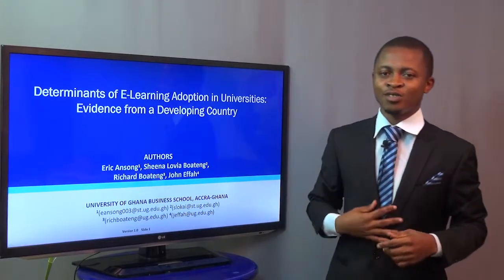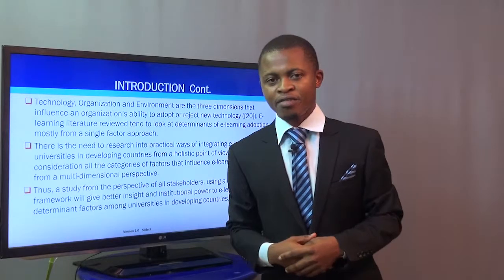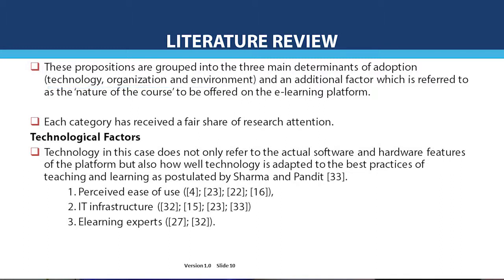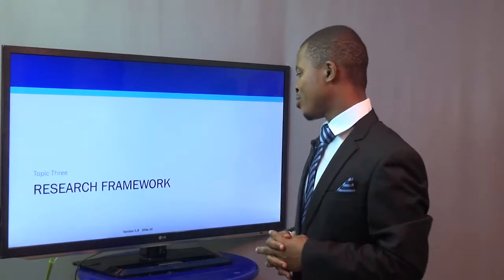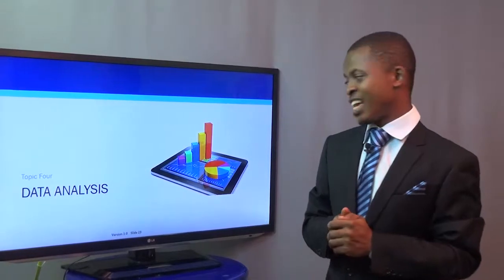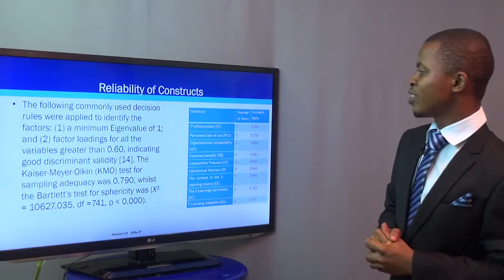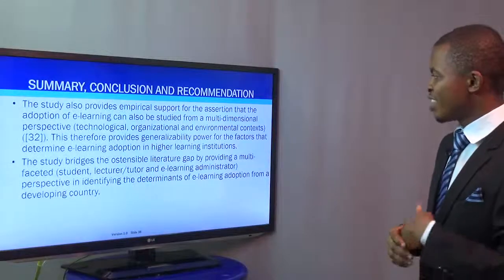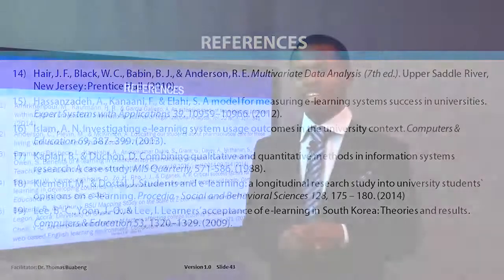Determinants of E-learning in Universities - Evidence from a Developing Country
Paper accepted and presented for HICSS 2016 - Presentation by Eric Ansong, University of Ghana Business School

Studies looking at e-learning adoption from a multi-dimensional perspective have remained below expectation especially in developing countries. This study explores the technological, organizational and environmental (TOE) determinants of e-learning adoption in universities in developing countries, with the ‘nature of the course’ added to the constructs to underpin the study.
Using survey research, e-learning stakeholders in the University of Ghana responded to the questionnaire. The data was analyzed using factor analysis, correlation and multiple regression. The findings established IT infrastructure, Perceived ease of use, Organizational compatibility, Expected benefits, Educational partners, Competitive advantage, Content of the e-learning course and e-learning curriculum as jointly responsible for determining e-learning adoption.
Originality of the study lies in the multi-faceted (student, lecturers/tutors and e-learning administrators) and the multi-dimensional approach to the study of e-learning adoption in a developing country. The paper concludes with a discussion of future research directions.